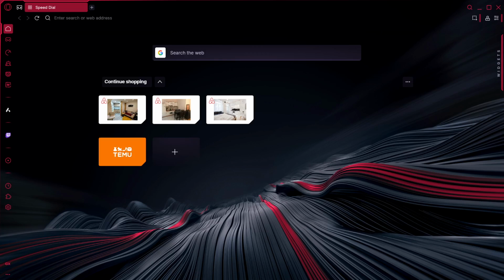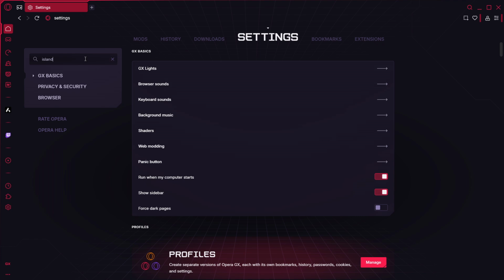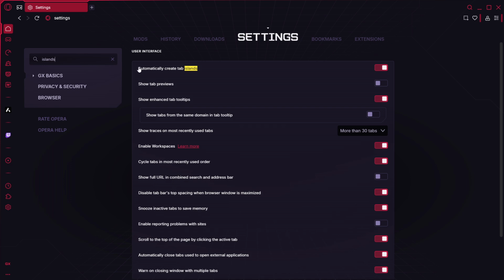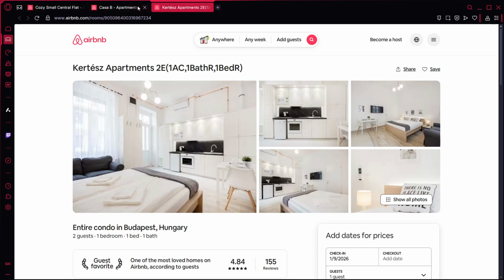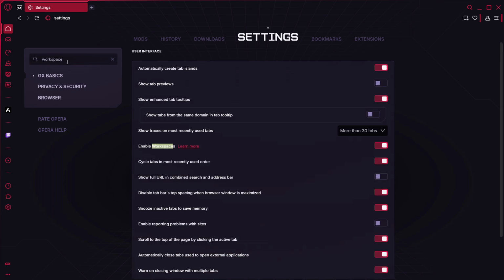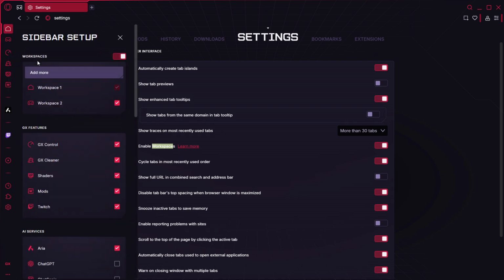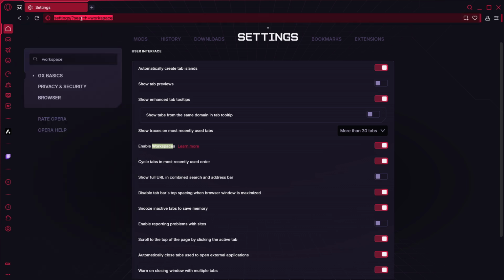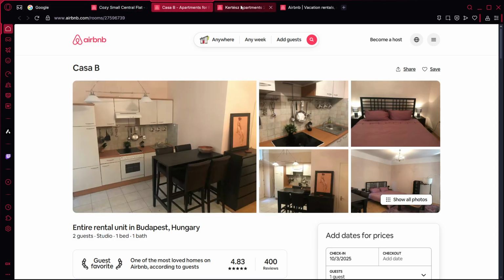How To Make/Create TAB ISLANDS In Opera GX (QUICK & EASY) 2026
In this video, I'll show you how to make or create Tab Islands in Opera GX. This is a full guide on how to group your tabs into Tab Islands step-by-step in 2026.

If you've been trying to organize your tabs in Opera GX, this is the video you need to see!